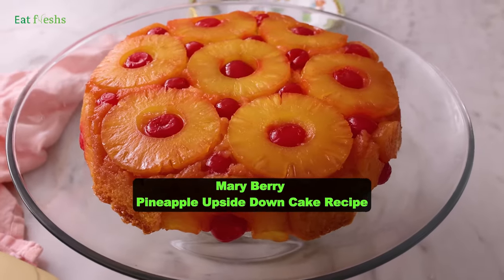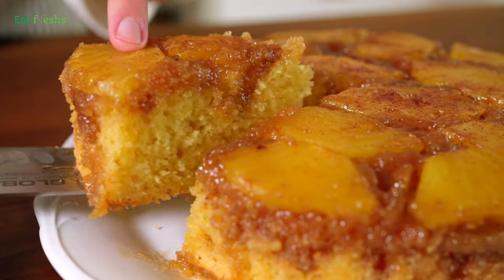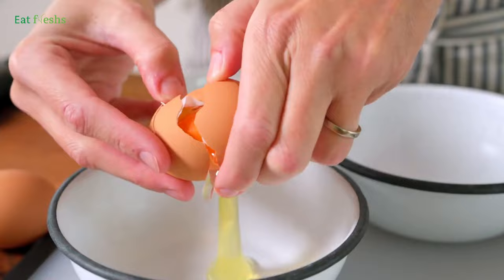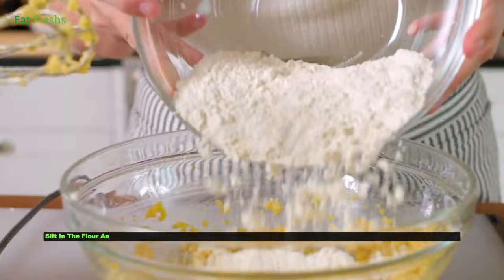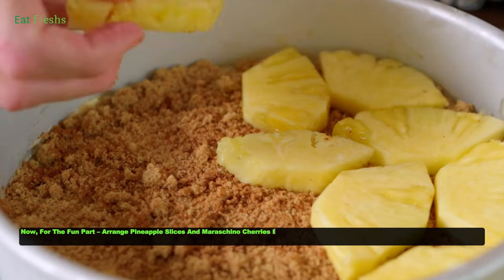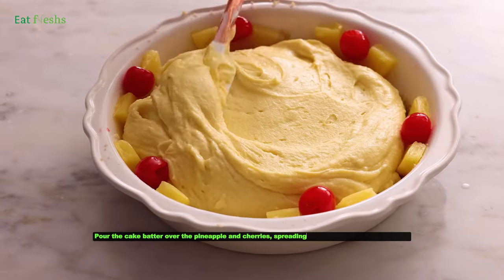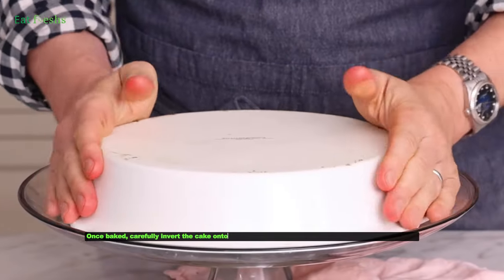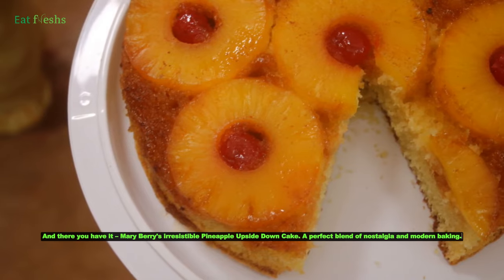Mary Berry Pineapple Upside Down Cake Recipe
Hello Everyone!
Indulge in the nostalgic charm of Mary Berry's Pineapple Upside Down Cake with this delightful recipe tutorial! Join us as we guide you through the steps to create this classic dessert, featuring a luscious pineapple topping and moist cake base. Perfect for any occasion, this cake is sure to impress friends and family alike. Get ready to elevate your baking game with Mary Berry's timeless recipe!